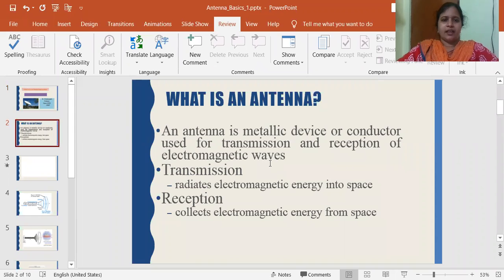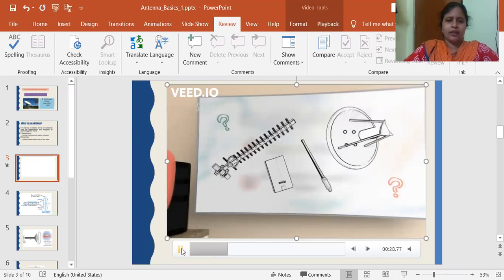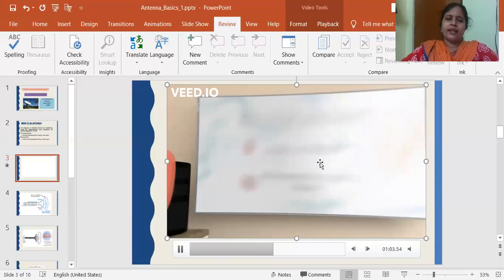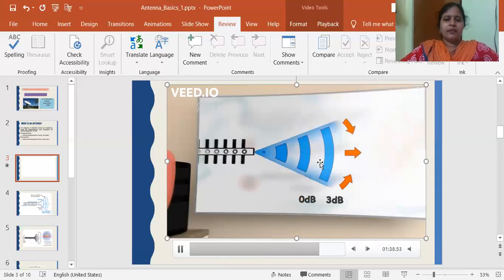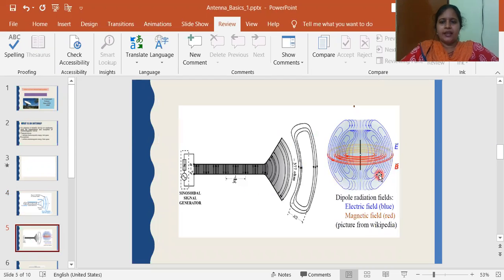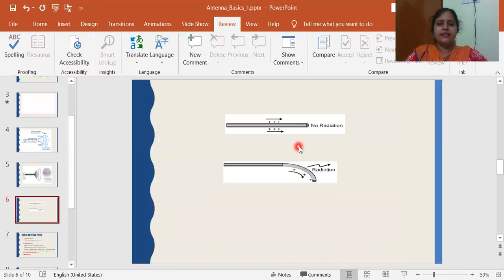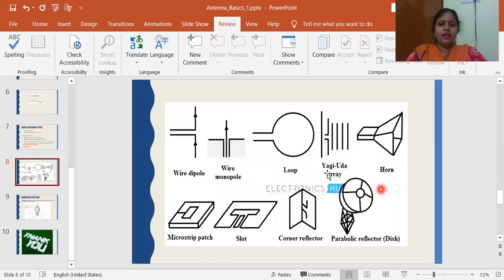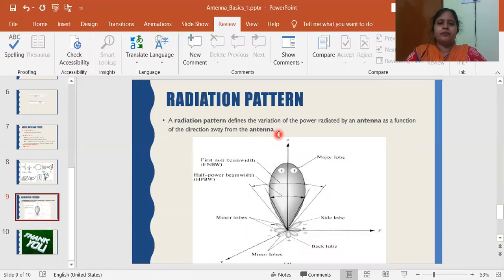Antenna Basics- Part 1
Antenna Funadamentals